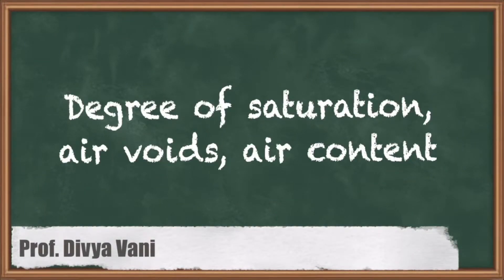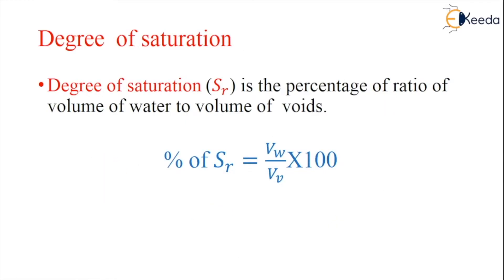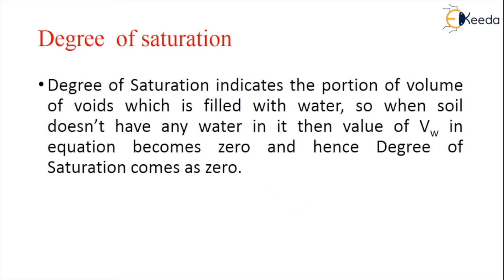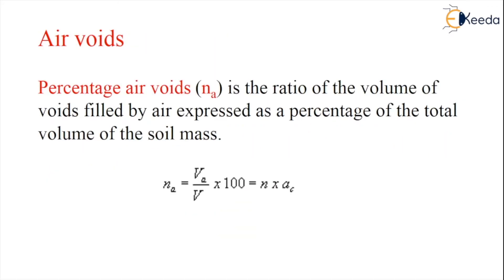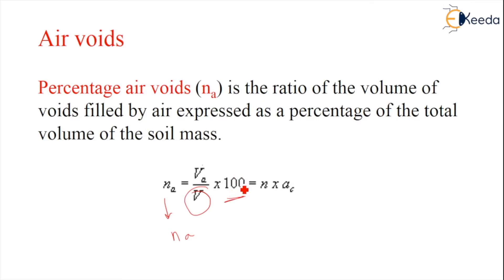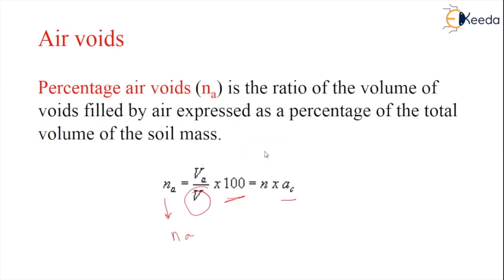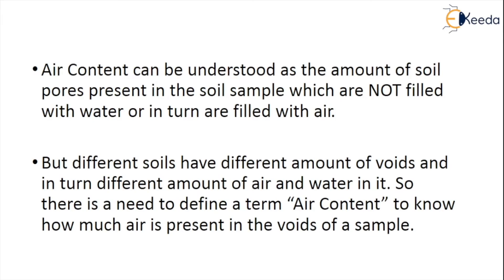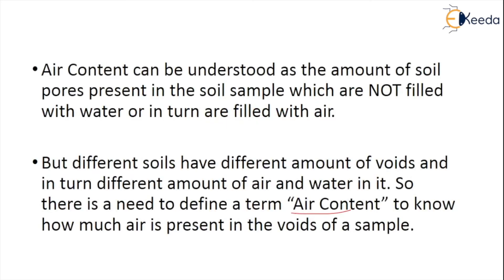Degree of Saturation, Air Voids, Air Content - Introduction to Geotechnical Engineering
Video Name - Degree of Saturation, Air Voids, Air Content

Chapter - Introduction to Geotechnical Engineering, Basic Definitions and Relationships

Happy Learning!